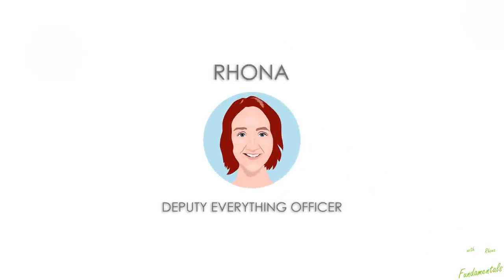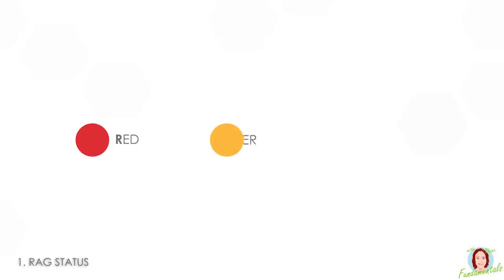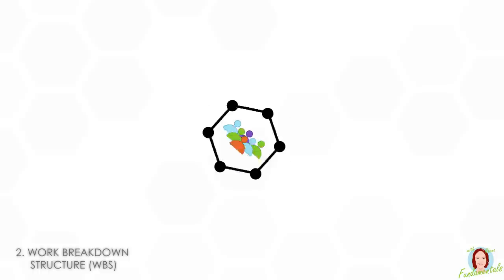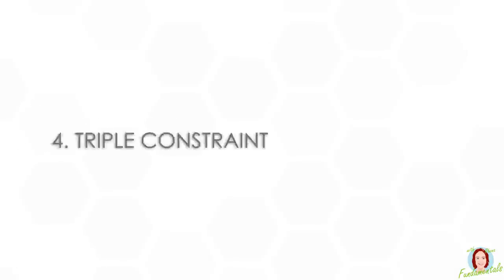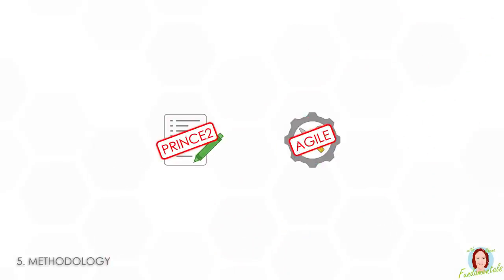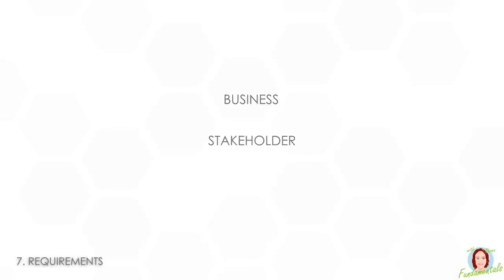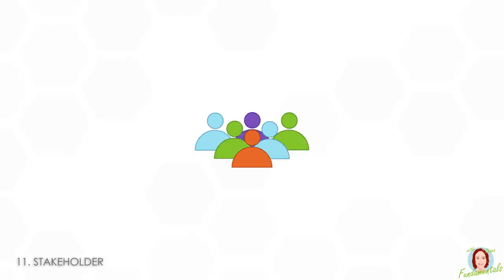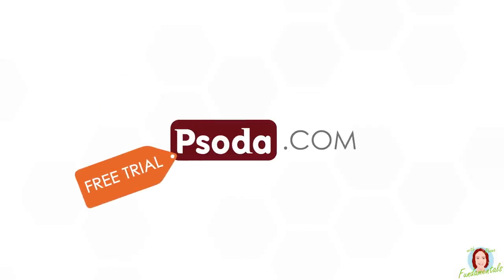12 Terms You Should Know | Project Management Fundamentals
Check out our project management tutorial video on 12 key terms that we think everyone should know (from beginners to experts).

If you want to learn about more advanced terms, check out our 12 MORE key terms video

Do your project management meetings feel like an alien environment? Are you struggling to make head or tail of the conversation? We can help! Rhona takes you through 12 key project management terms that she thinks everyone involved with projects should know. No longer get confused when confronted with unfamiliar terms like:

1. RAG Status:

This stands for red, amber and green status.

2. Work Breakdown Structure:

This is one of the first deliverables of the project, if not THE first.

 3. GANTT Chart or Schedule:

This is a specific way to visualise the work needed to do to deliver the project.

4. Triple Constraint:

This is represented by a triangle with cost, time and scope on the vertices and quality in the middle.

5. Methodology:

This is the framework you use to manage the project. It could be PRINCE2, PMBok, Agile or a combination of them all.

6. Business Case:

This is the fundamental document for your project.

7. Requirements:

These are things that must happen or must be produced by the project.

8. Risk:

This is something that may or may not happen, but if it does happen, it will have a good or a bad effect on the project.

9. Issue:

This is something that is happening on your project right now!

10. Milestone:

This is an anchor point on the project management timeline.

11. Stakeholder:

This is someone, or a group of someone's, who will be directly or indirectly affected by what the project is supposed to be delivering.

Remember, if you're looking for a tool to help you manage your portfolios, programmes and projects check out Psoda